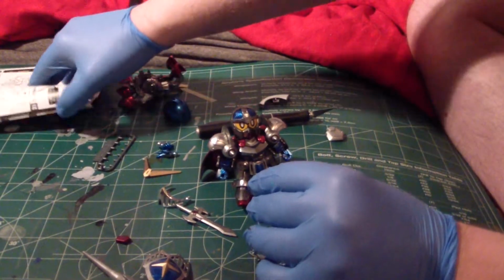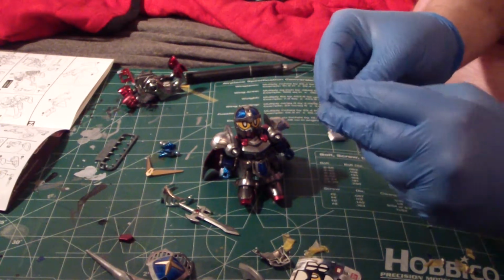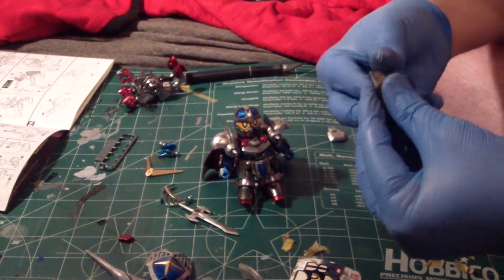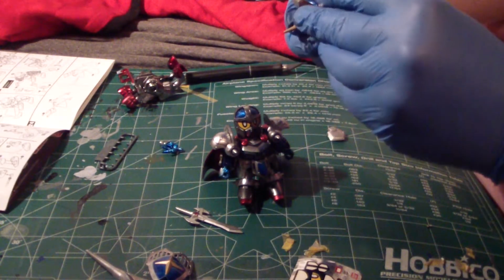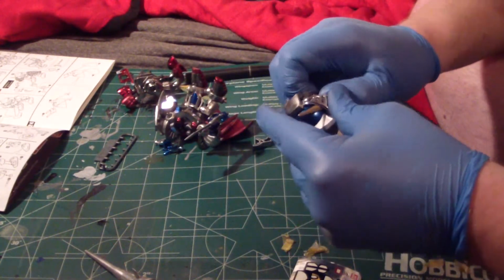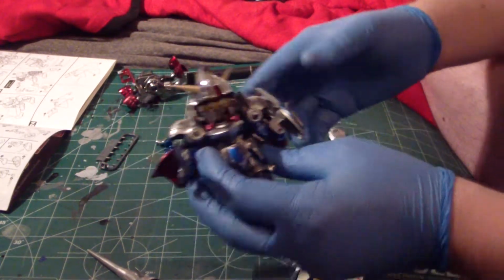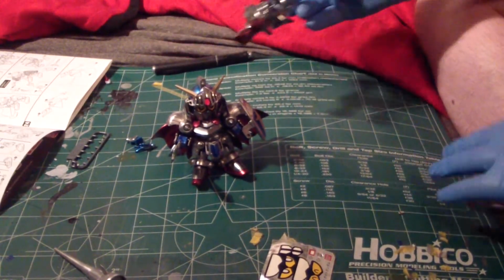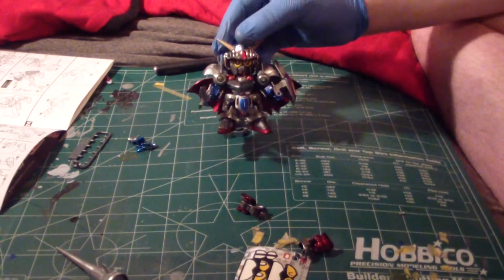Legend BB SD Knight Gundam Custom Part 7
the finale...

came out nice but other than two pieces breaking, it's a fun build.